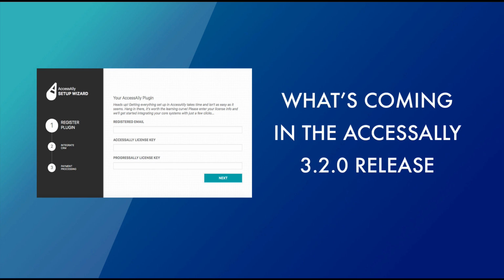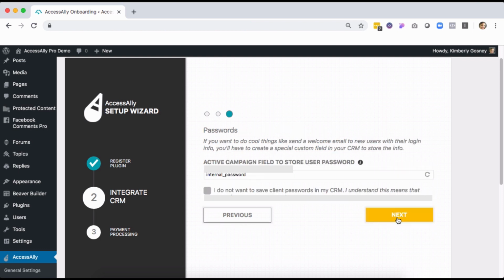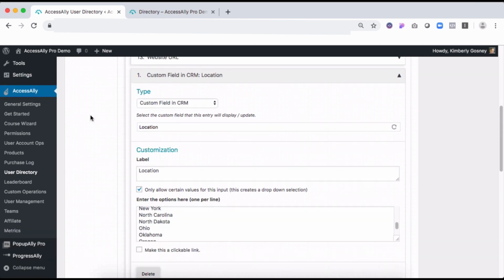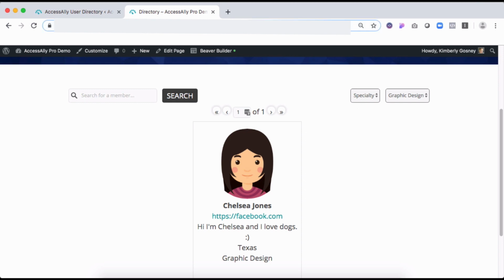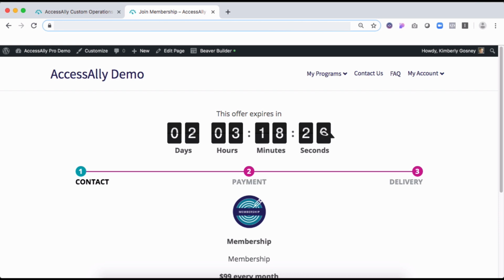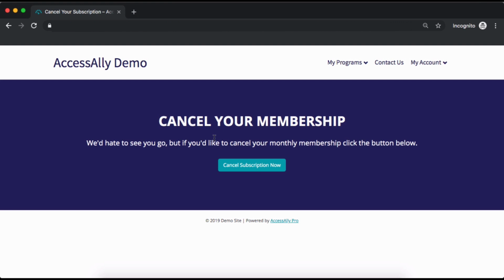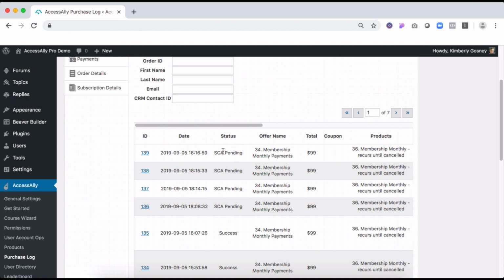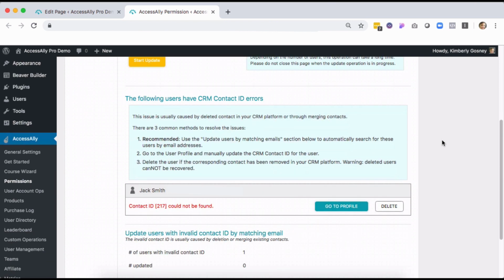AccessAlly SCA Compliance, Member Directories, and So Much More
In this release and preview video you'll see exactly how we've implemented the new European Secure Customer Authentication (SCA) protocol for WordPress, along with new features for member directories, quizzes, countdowns, and more.

We've also made changes to the Member Directory so you can filter by custom fields, such as location and industry. This custom field filter can be used in any field you want to search.

You'll also see a new option to the look and feel for the Member Directory. These look and feel settings make it easy to customize your directory while using a known effective layout for your member directory.

We've updated membership management features like countdown timers, purchase logs, and more. You can learn more about member management

If you haven't already, watch a free demo of AccessAlly